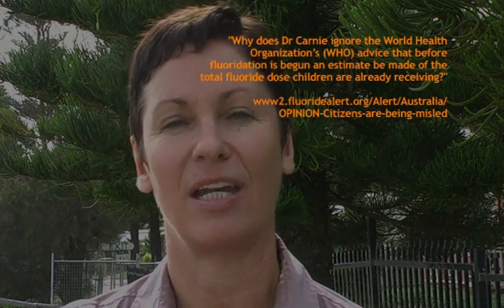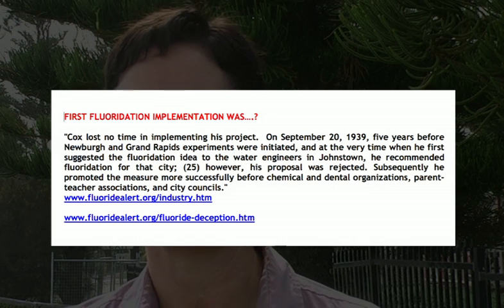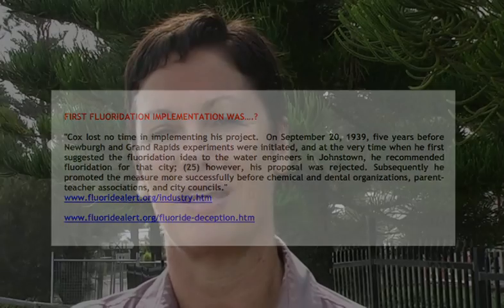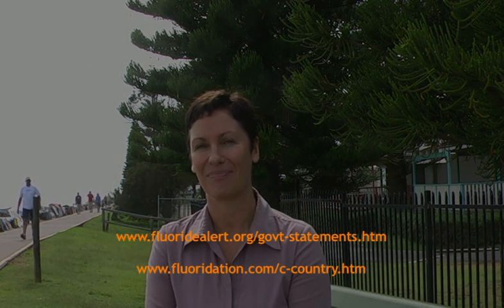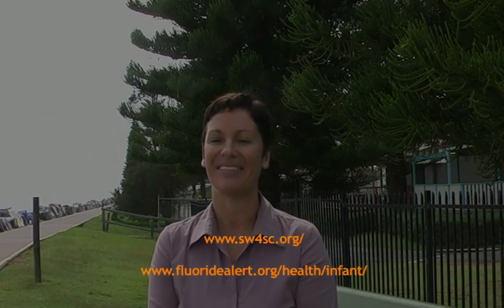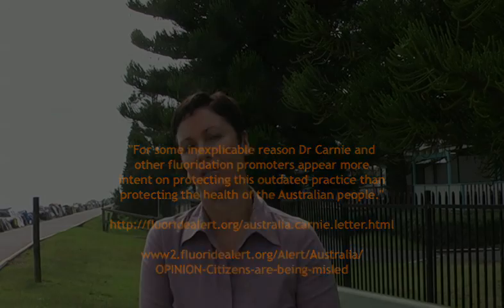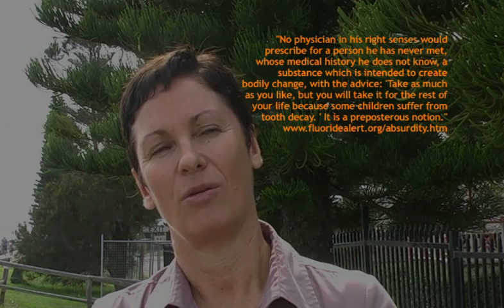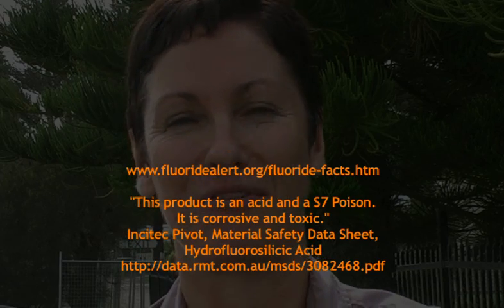FIRE WATER: Caree Alexander Part 2/3